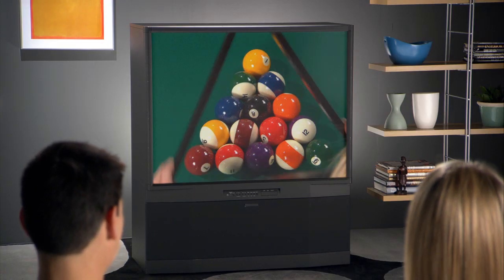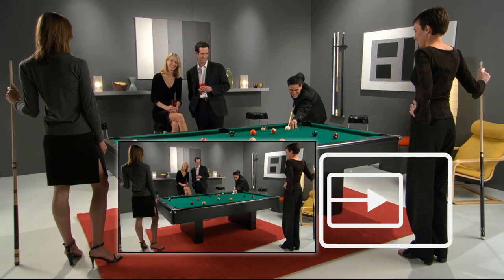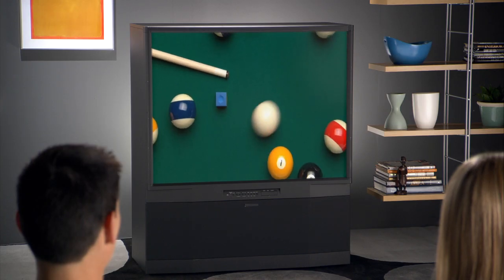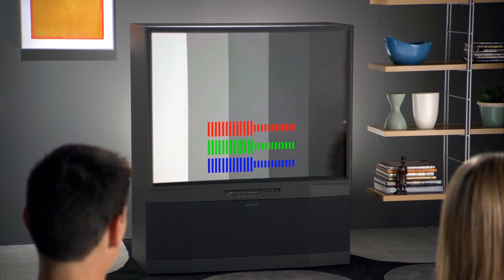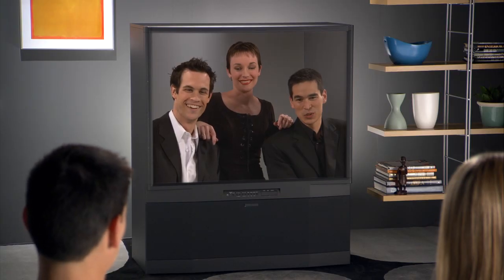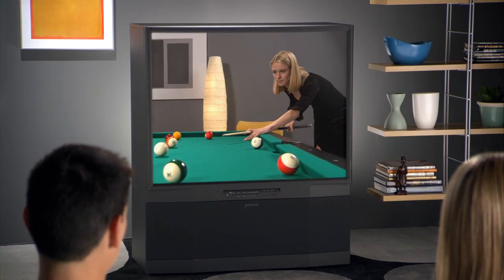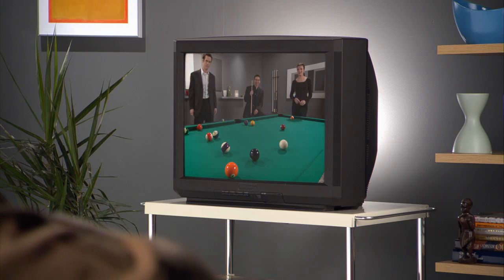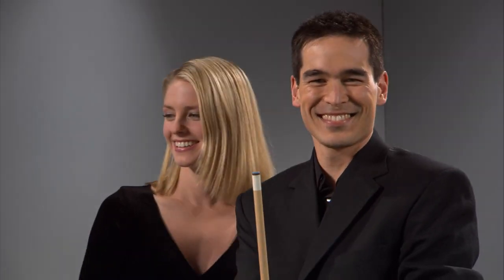Windows Media Center Intro (Windows Vista)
This is a video I found within the Windows Folder in Windows Vista. It's basically just an intro for Windows Media Center and how to get it all set up.

File Location (Windows Vista only):
C:\Windows\ehome\en-US